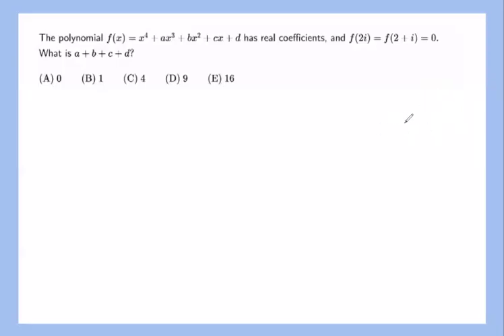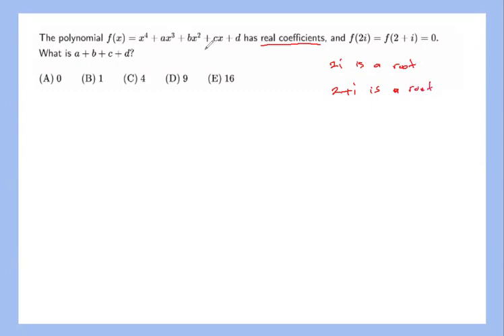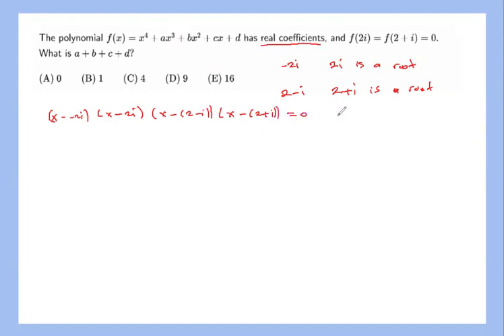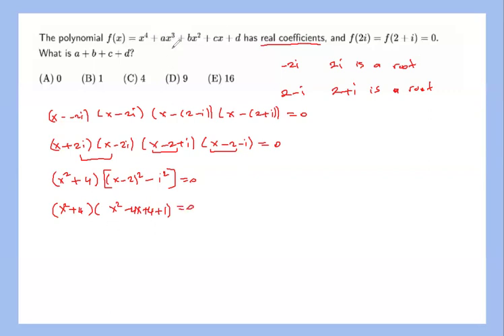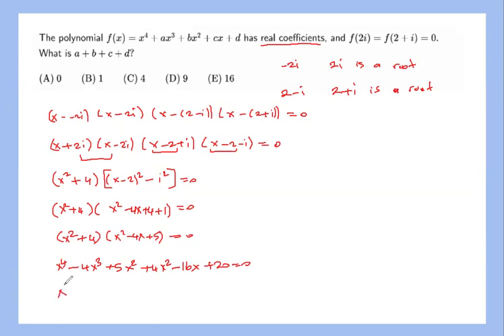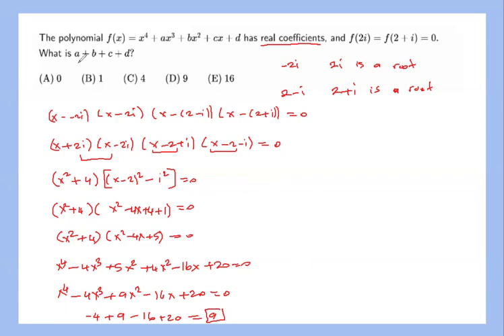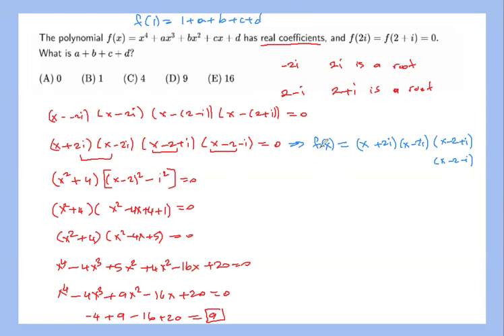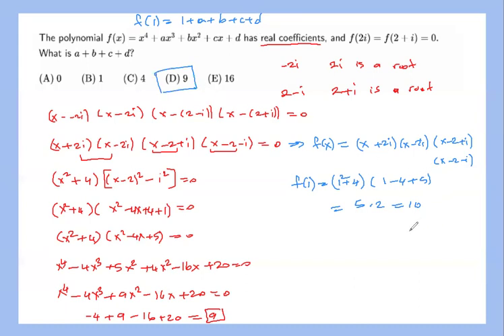AMC 12A Problem #18(Complex Roots)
2007 AMC 12A Problem 18